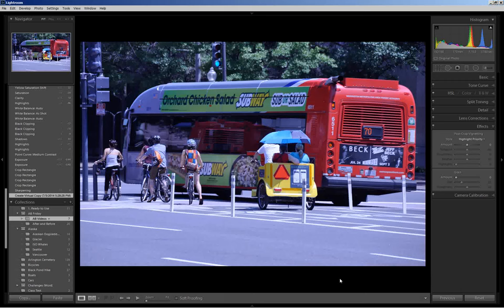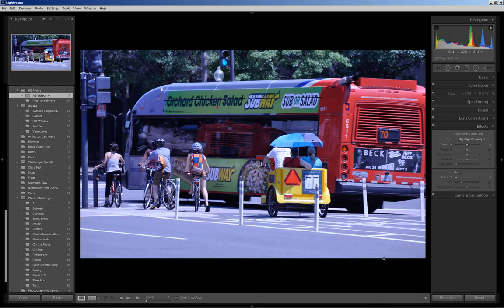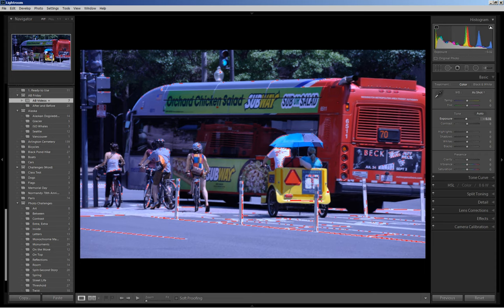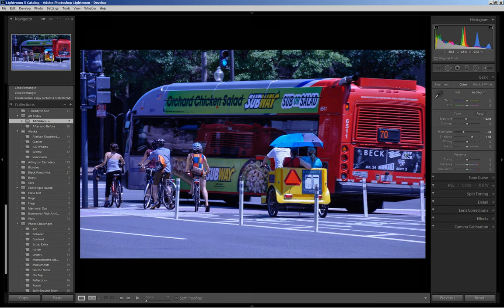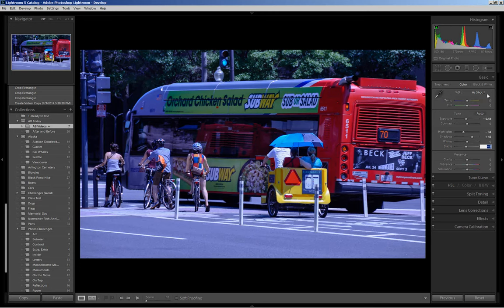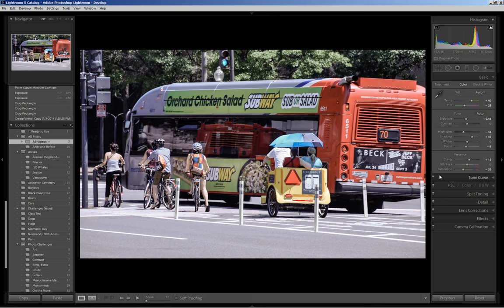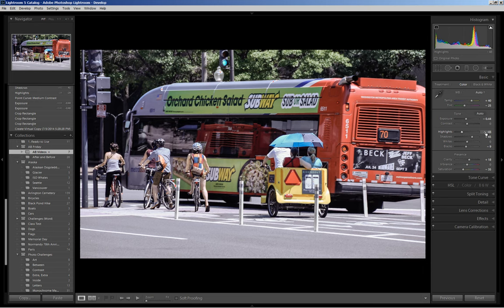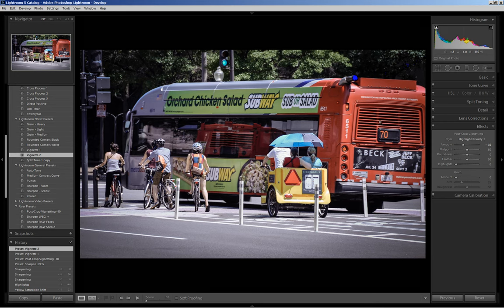Lightroom 5: Post Processing Basics #3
Basic post-processing steps using adjustments in the Basic, Tone Curve, HSL, Detail, and Effects panels. To be posted July 11, 2014 on visualventuring.com, After-Before Friday Week #8